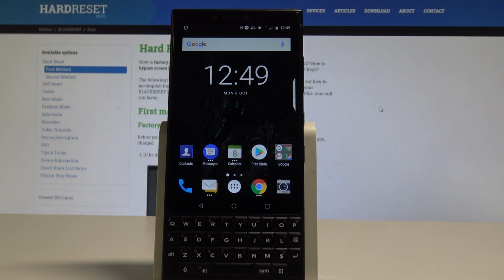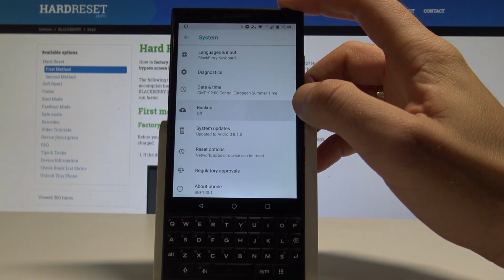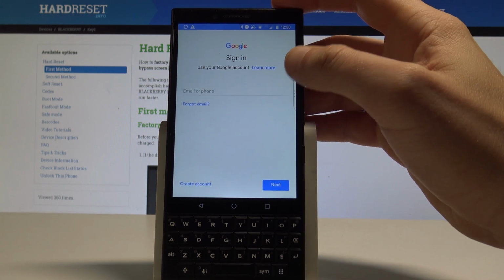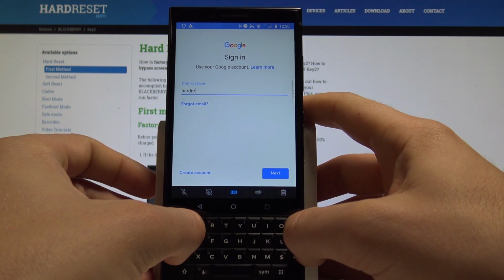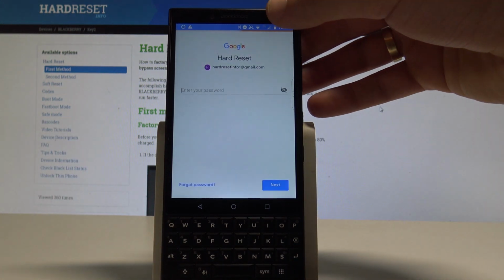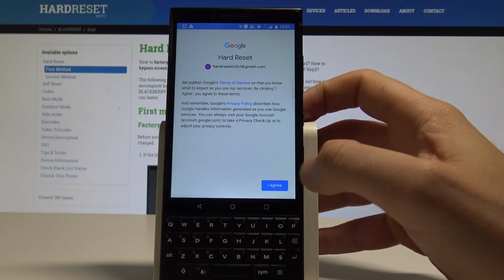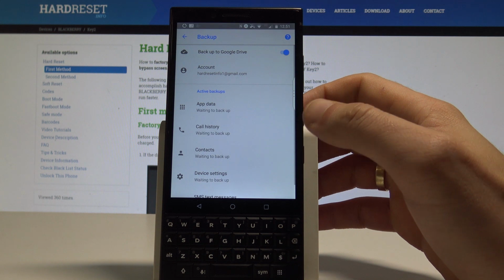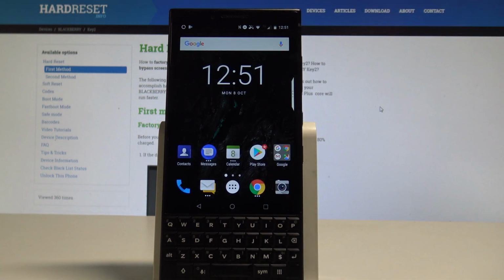How to Enable Google Backup on BLACKBERRY Key2 - Back Up Data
Use the back up my data feature and back up app data, Google Chrome, Contacts, Documents, photos, files and more. You can accomplish that by using the Google Backup and by adding the Google Account to your phone.

How to Automatically Backup on BLACKBERRY Key2? How to enable Google Backup in BLACKBERRY Key2? How to allow Google backup in BLACKBERRY Key2? How to add backup account in BLACKBERRY Key2? How use Google Backup in BLACKBERRY Key2?